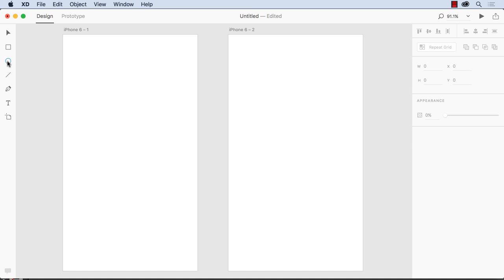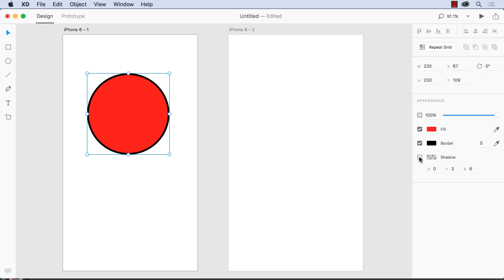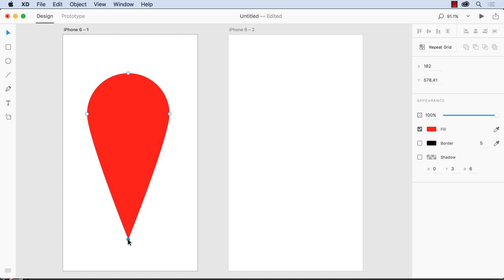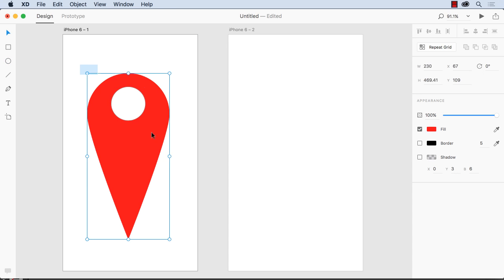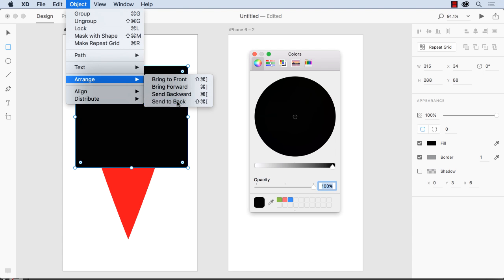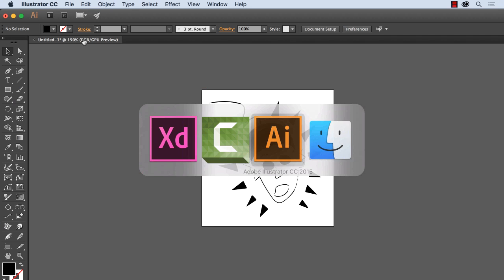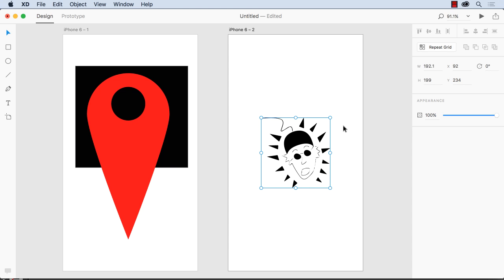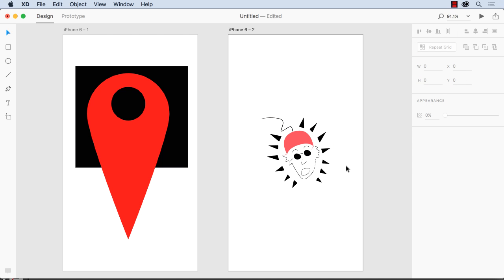Adobe Experience Design: Playing With Vectors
XD gives to the ability to draw with vectors and even use Illustrator drawings in Experience Design. Best of all, you can edit your Illustrator drawing right in XD.